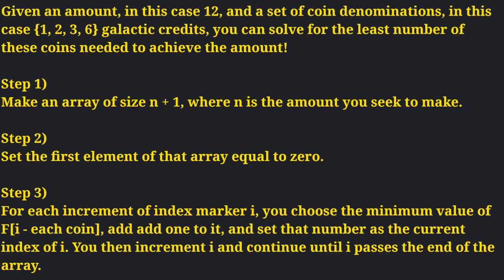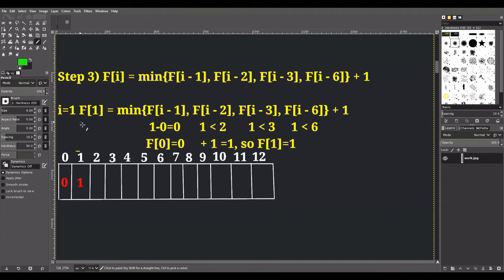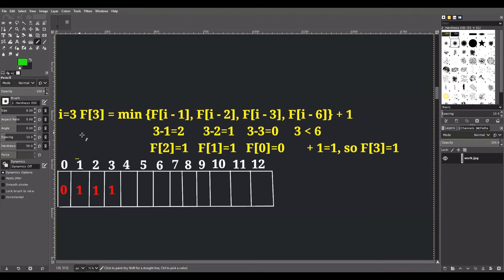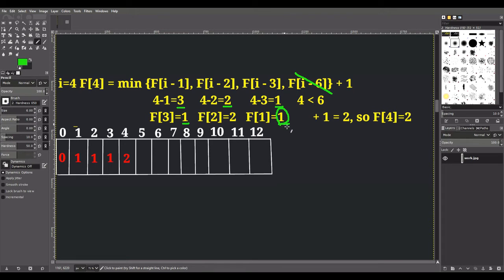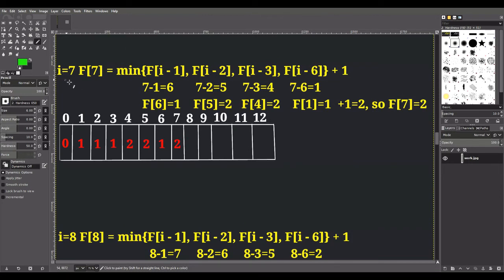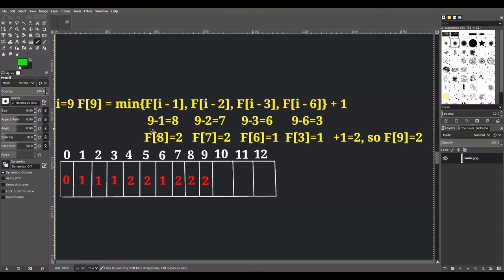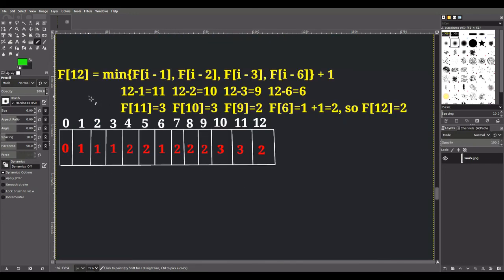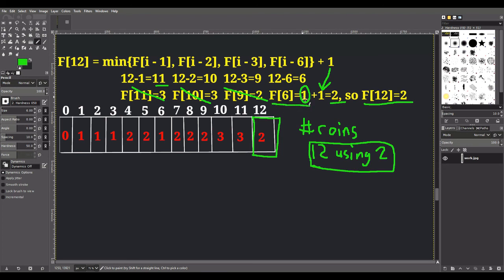Change Making DP Algorithm by Daniel Simpson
This video demonstrates the Change Making Dynamic Programming.  It was created by Daniel Simpson for an assignment for a Design of Algorithms class at Tennessee Tech University in April 2020 and I am uploading with his permission.